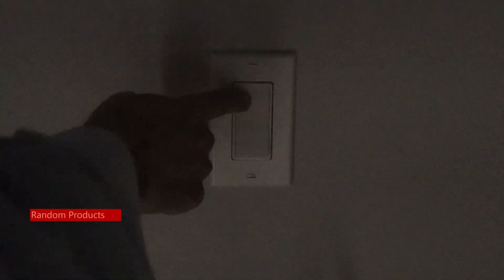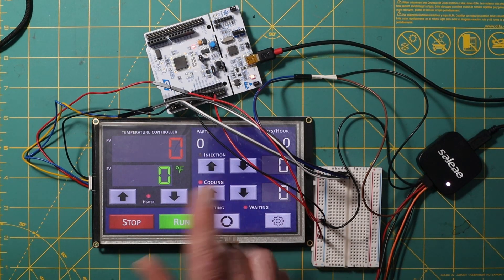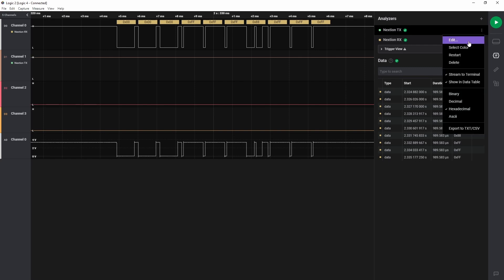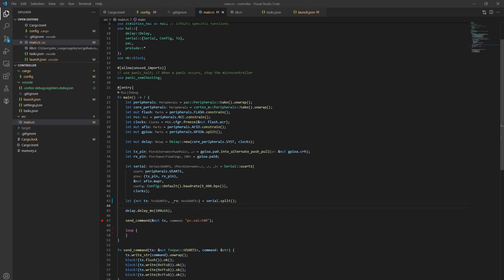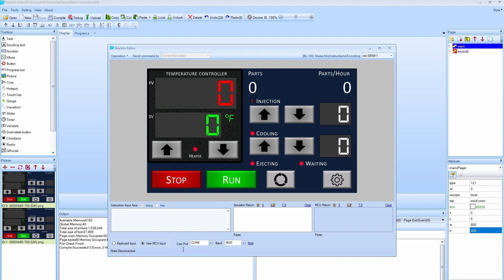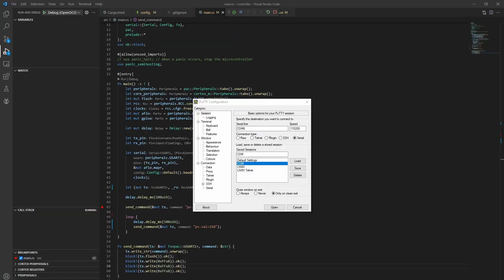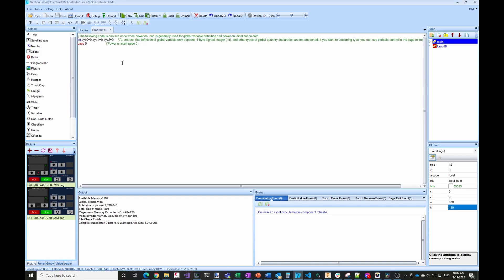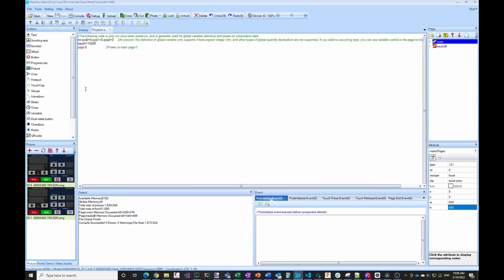Writing to the Nextion Display in Rust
Working with the Nextion Display so that the STM32 micro controller can send commands to the display and update the display. I also cover how to use the Nextion Editor along with a USB to Serial board to streamline the development even further.

Also, how to change the communications speed from the default 9,600 baud to 115,200 (or anything else you want).

* Nextion Display
* Micro SD Card
* Micro SD Card Reader

Chapters:
0:00 Beginning
0:11 Intro
1:14 Testing the Nextion Display
2:49 Updating the Nextion Display
4:27 Nextion Editor to STM32
7:26 Much Faster Communications
9:03 Wrapup